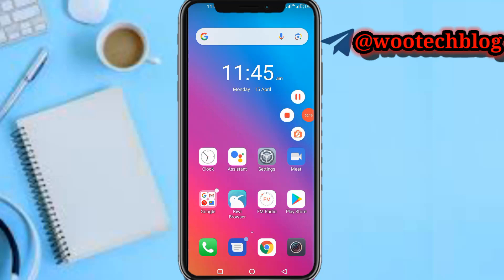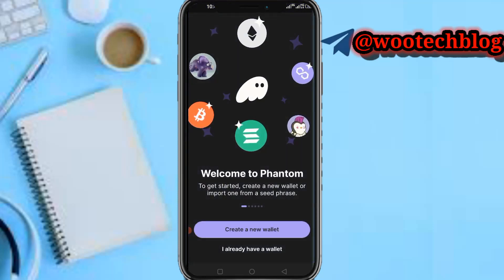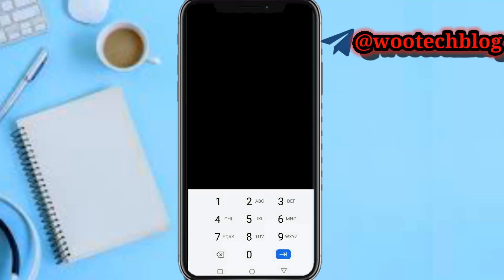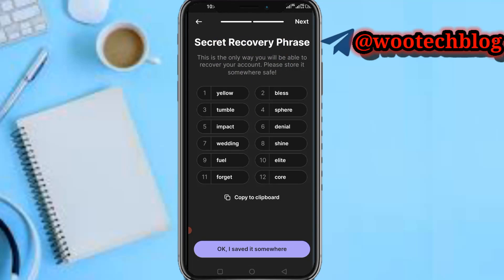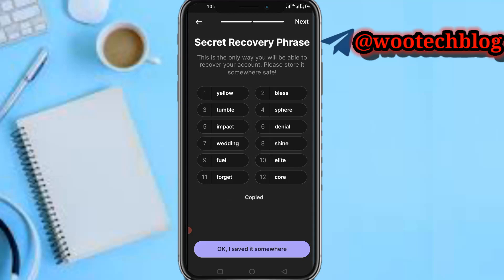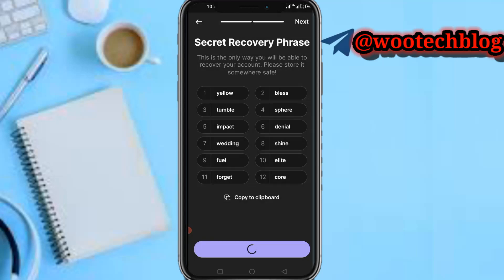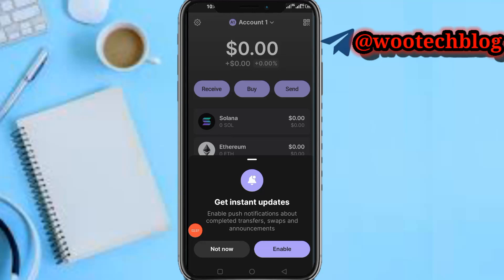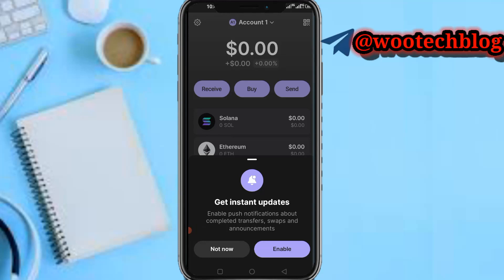How To Set Up Phantom Wallet | Phantom Wallet Setup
In this step-by-step tutorial, learn how to set up your Phantom Wallet for securely storing your cryptocurrencies. Follow along as we guide you through the process of creating your Phantom Wallet and securing your assets.

🎯 Whether you're new to the world of crypto or looking to switch to a more user-friendly wallet, this Phantom Wallet setup guide has got you covered. Watch now to ensure your digital assets are safe and easily accessible!

?sub_confirmation=1

Twitter Handle

🔑 Related Keywords 🔑